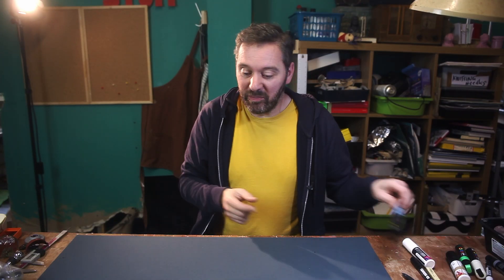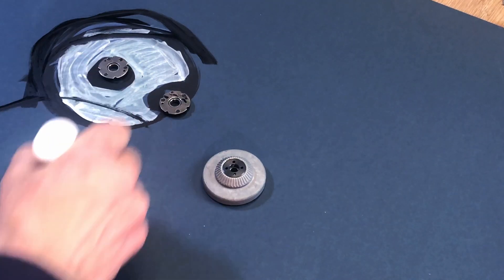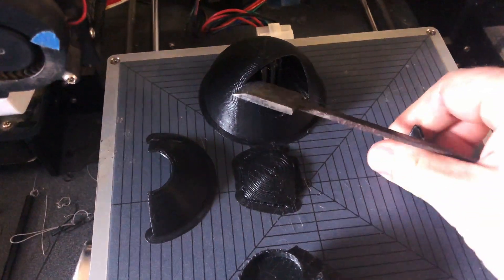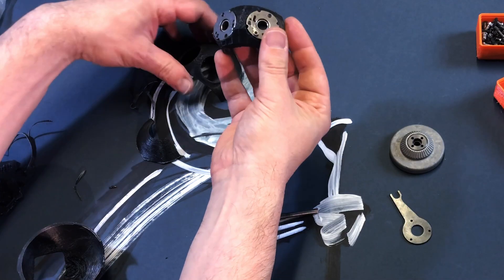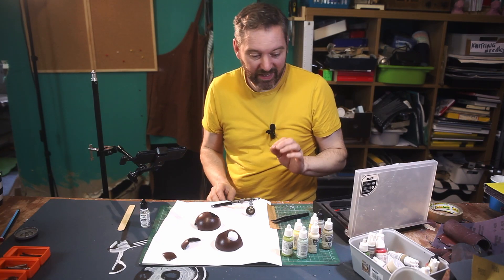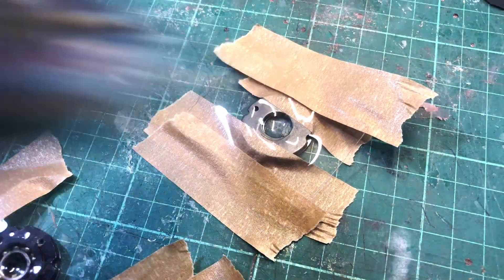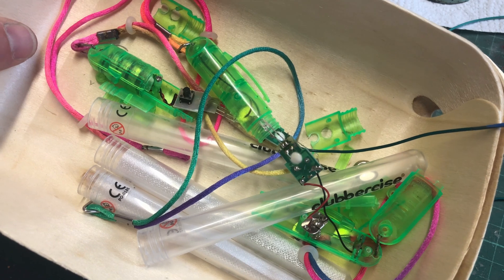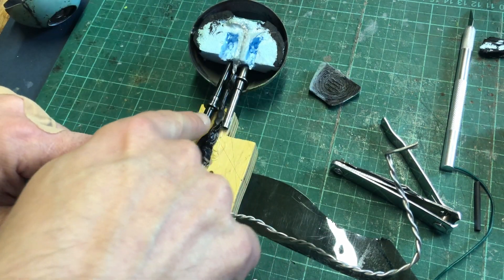How I Built a Stop Motion Robot Puppet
Today I'm making a stop-motion puppet robot using junk and 3D printing. The final creation has been animated using Dragonframe Stopmotion.